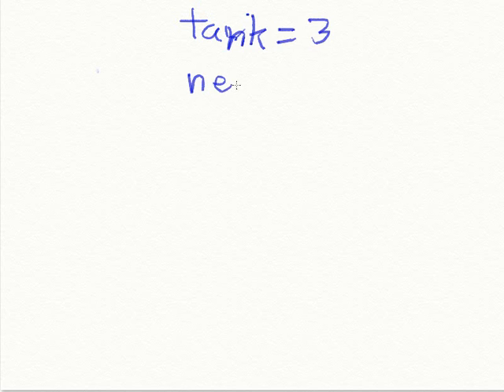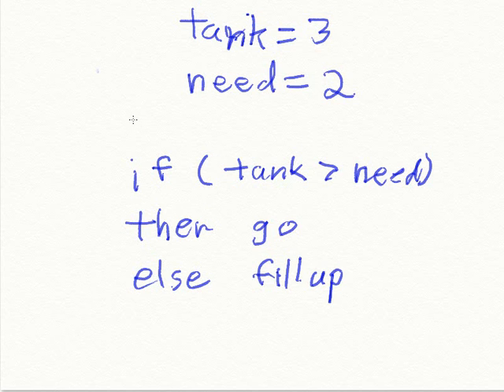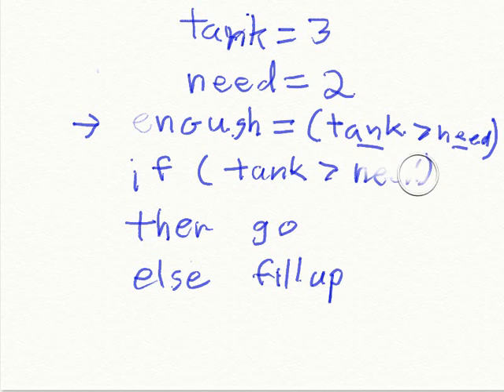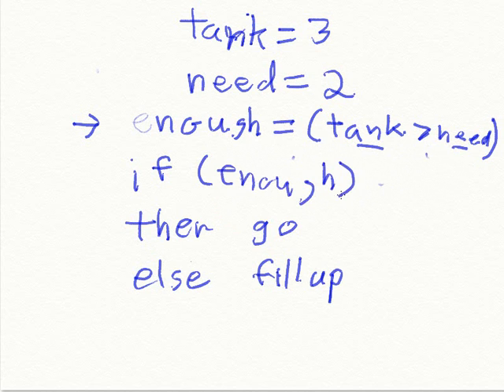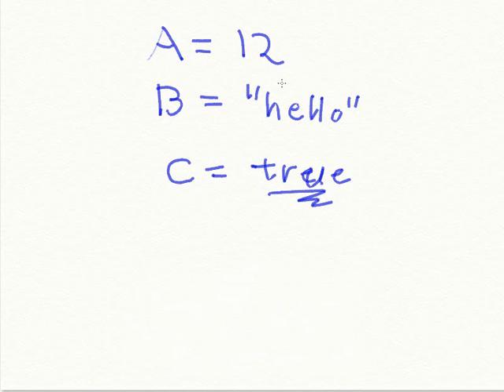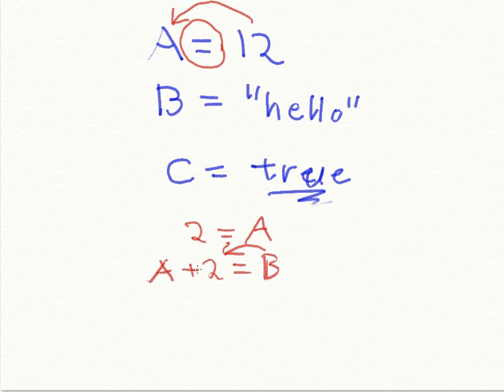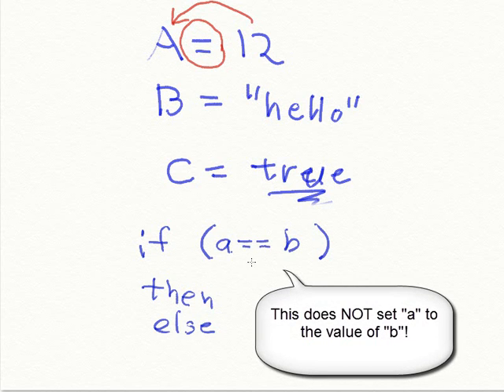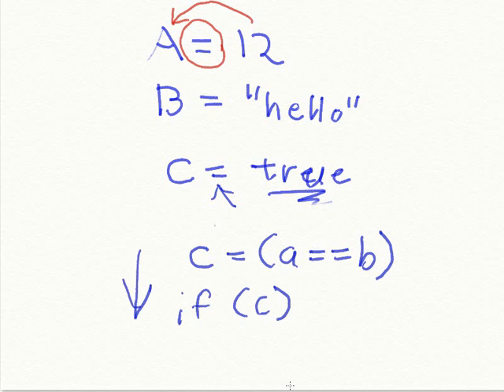Variables, part 2: Logic